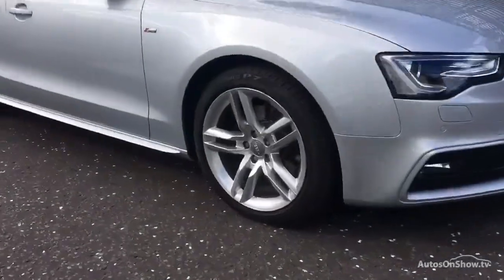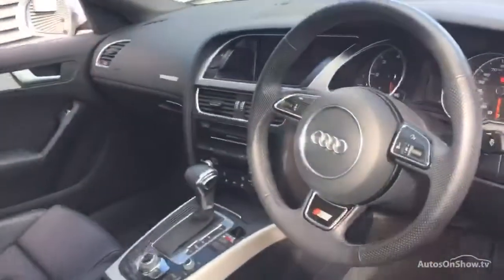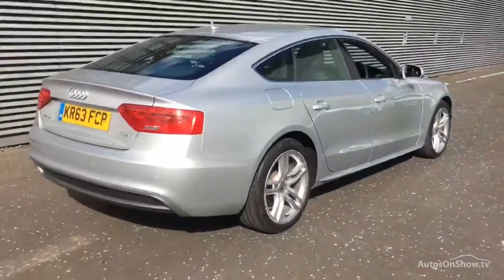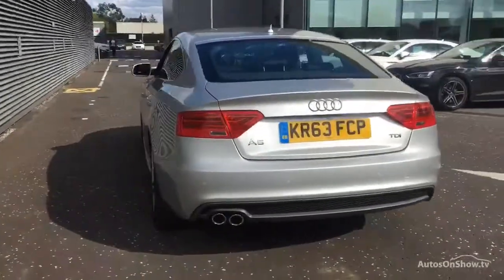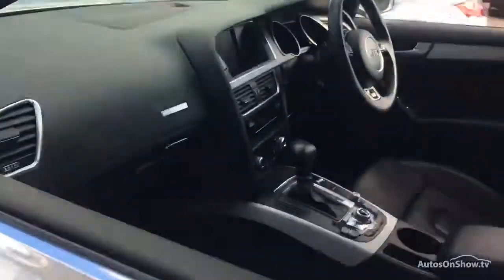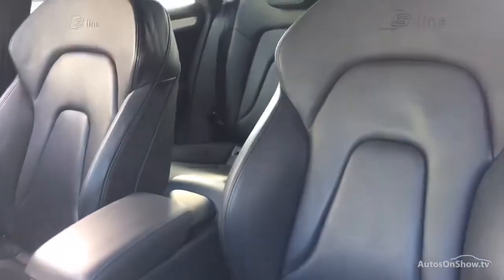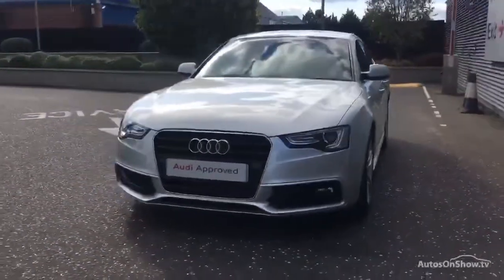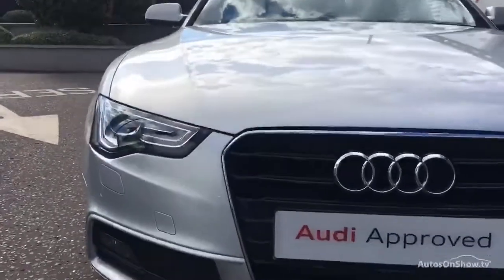KR63FCP AUDI A5 SPORTBACK TDI S LINE SILVER 2014, West London Audi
2014 AUDI A5 SPORTBACK TDI S LINE HATCHBACK DIESEL, in SILVER